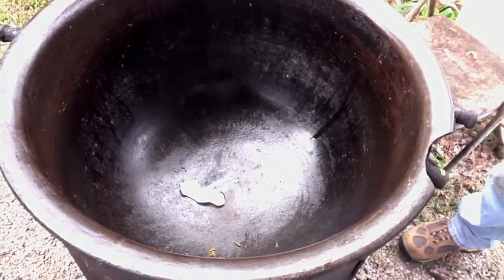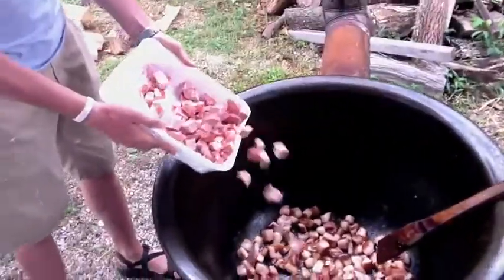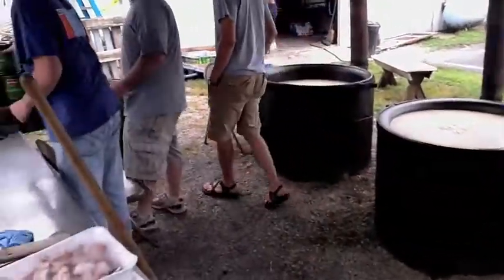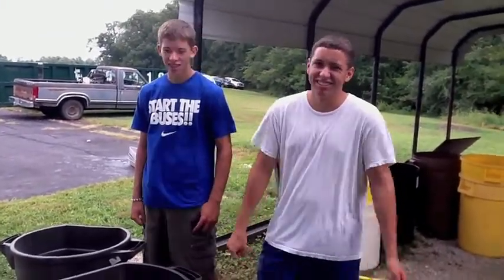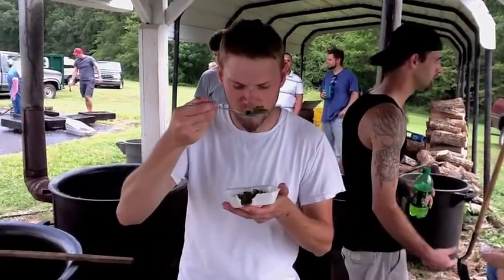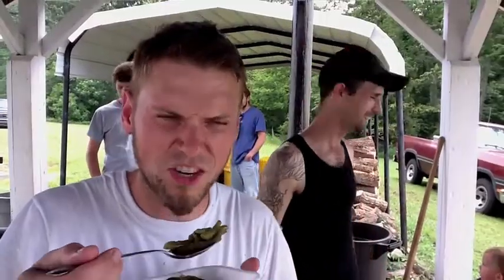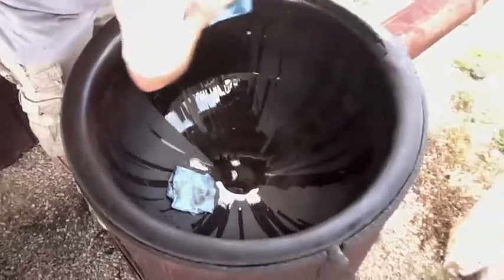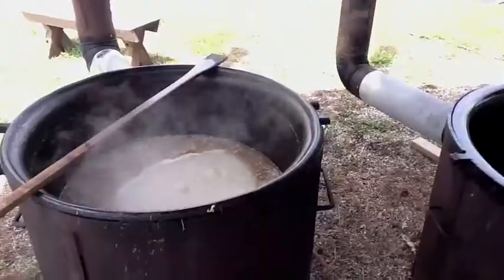Frenchtown Annual Chicken Bean Boil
The involved processes leading to exceptional bean consumption. Enjoy!

The Ship Song is exclusive intellectual property of Nick Cave and the Bad Seeds, and is licensed by EMI.